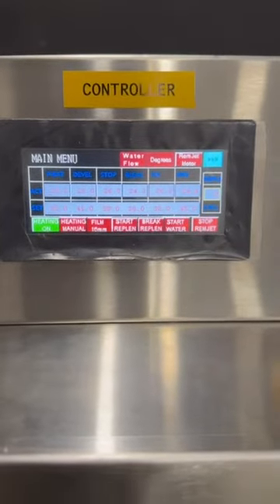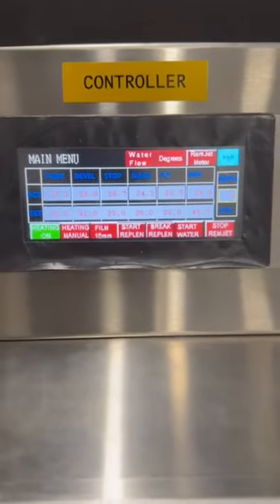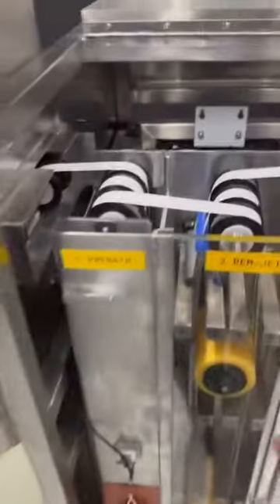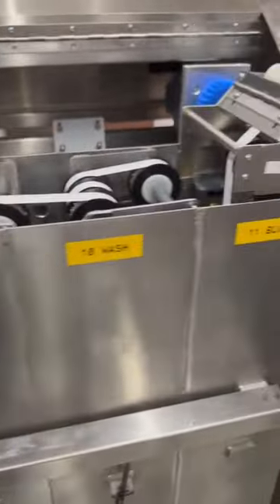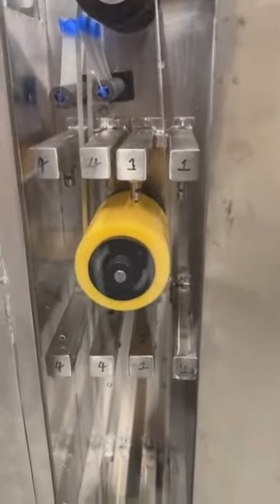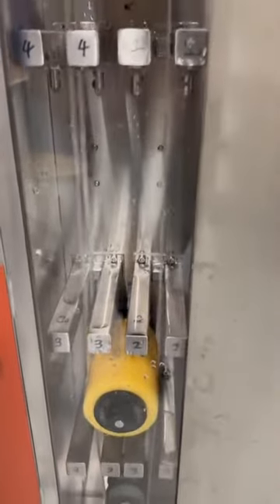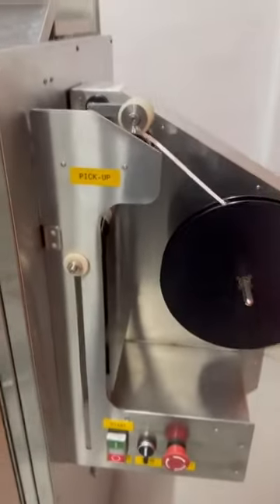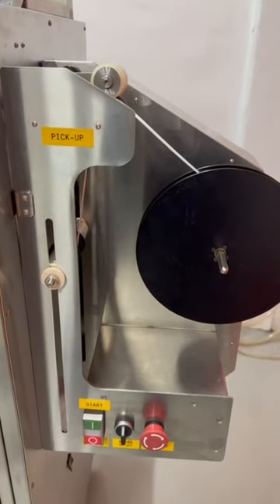ECN PRO Motion Film Processor Introduction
In this video, we dive into the revolutionary ECN PRO Motion Film Processor, your ultimate solution for ECN2 film processing. Whether you're a seasoned filmmaker or just starting out, this processor is designed to streamline your workflow and deliver professional-grade results.

🔹 Key Features:

Precision Processing: Achieve consistent and high-quality results with our advanced processing technology.
Time Efficiency: Save time with fast processing times, allowing you to focus more on your creative vision.
Versatility: Compatible with a wide range of ECN2 films, ensuring flexibility for your projects.
User-Friendly Interface: Intuitive controls make operation seamless and hassle-free.
🔹 Why Choose ECN PRO:

Unparalleled Performance: Experience superior processing performance for your ECN2 films.
Reliability: Built with durability in mind, ensuring long-term use without compromise.
Industry Standard: Trusted by professionals in the film industry for its reliability and efficiency.
🔹 Get Started Today:
Ready to take your film processing to the next level? to learn more about the ECN PRO Motion Film Processor and how it can elevate your filmmaking experience.

Don't miss out on future videos showcasing tips, tutorials, and product updates.